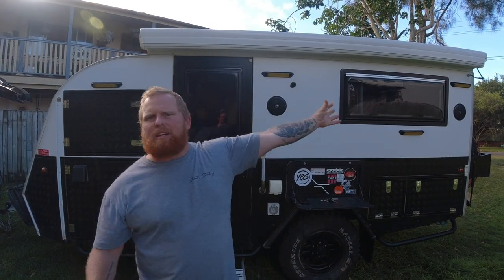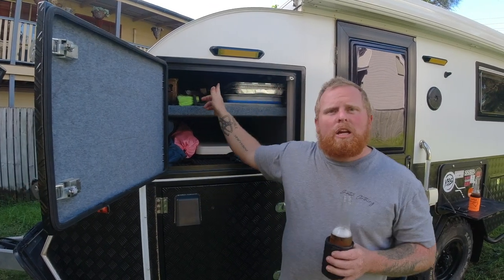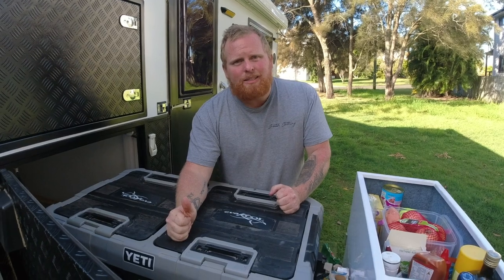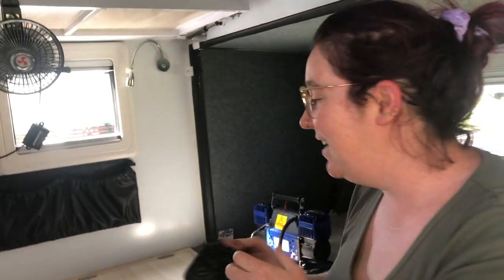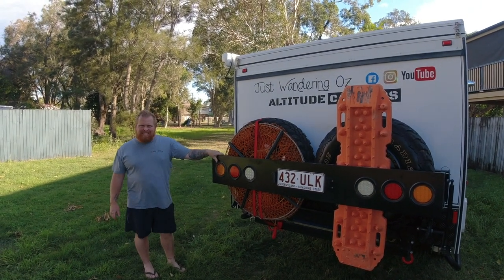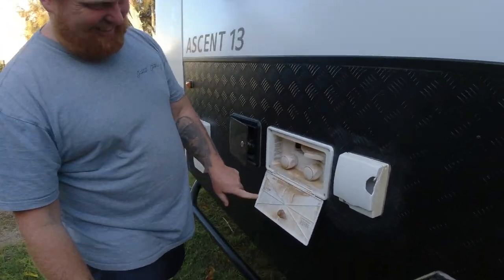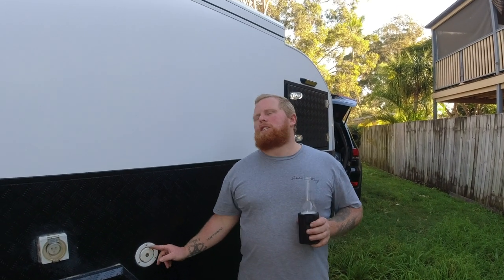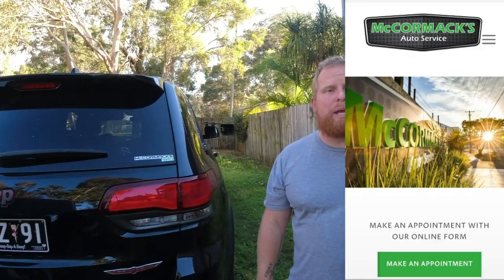Hybrid Camper, Altitude Campers Ascent 13 run through || What we like, what we dislike. Part 1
In this video we do a detailed run through of our caravan and car.
In part one, we will go through the exterior, tunnel boots, kitchen, fridge and pantry slides and how we store all our bits and bobs. We also talk weights, height and length.
Along the way, we show you some of the mods we have done to make life slightly more comfortable for us, plus some tips and tricks on this particular Hybrid camper.
If you have any questions, we would be more than happy to answer them to the best of our ability so please send them through to either the comments or to our socials.

Thank you guys and girls!